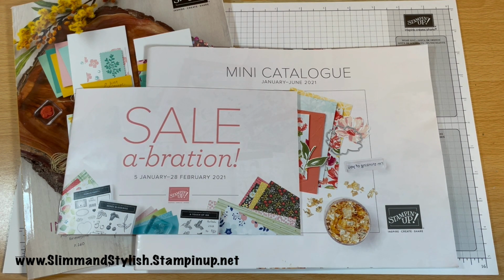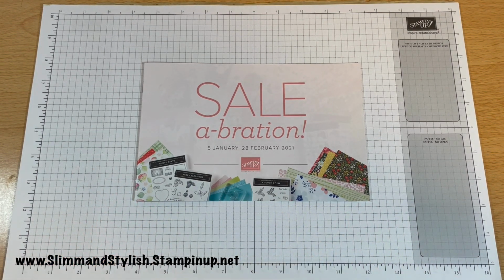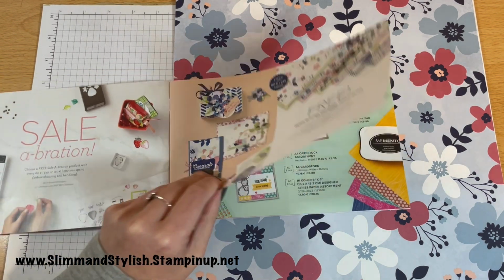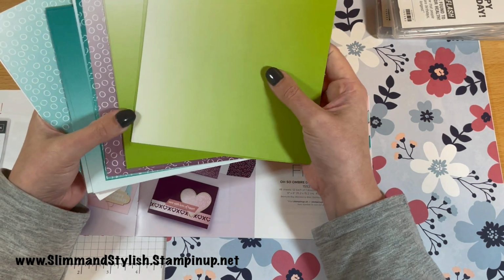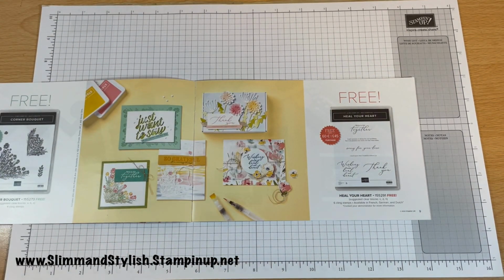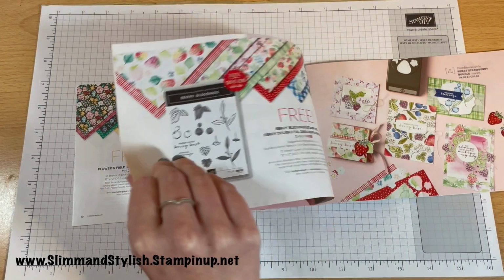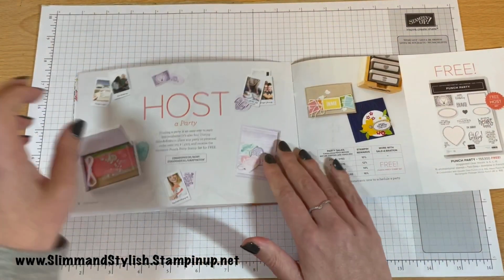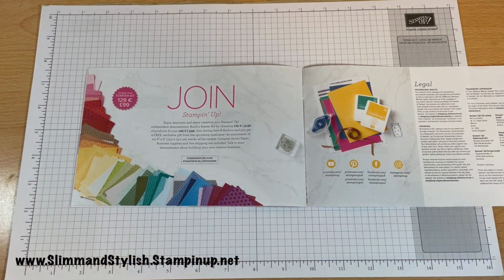PREVIEW: Stampin’ Up! Sale-a-Bration Catalogue